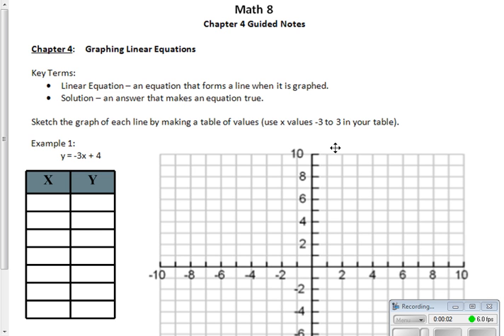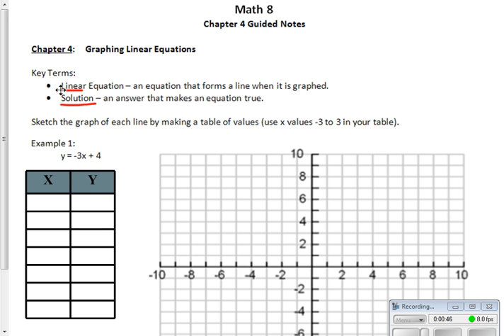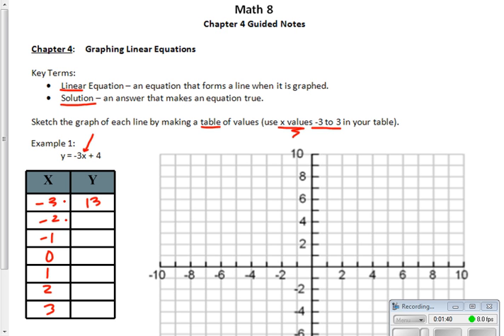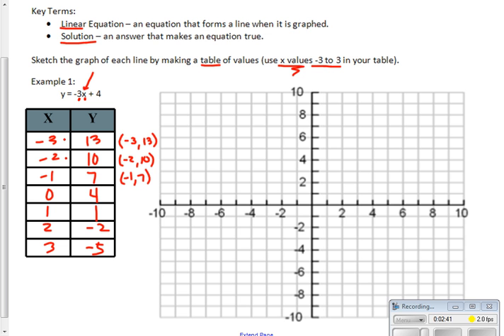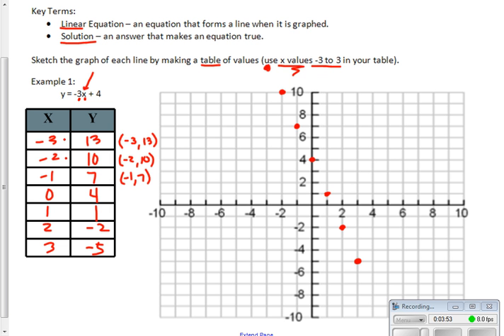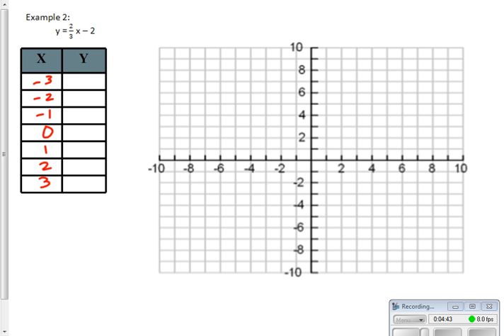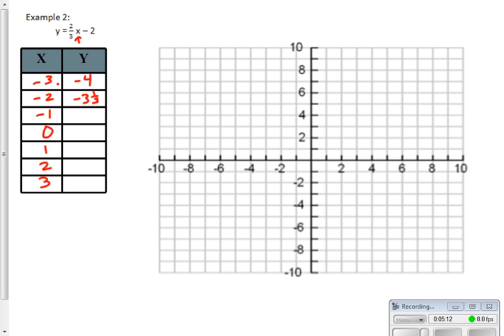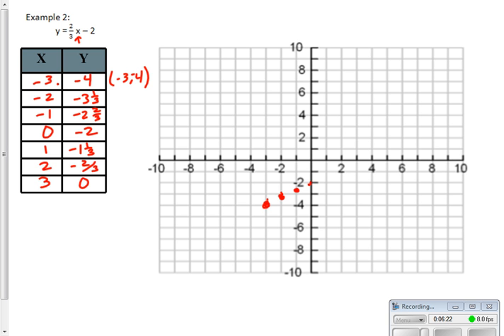Lesson 1 - Graphing Linear Equations.avi